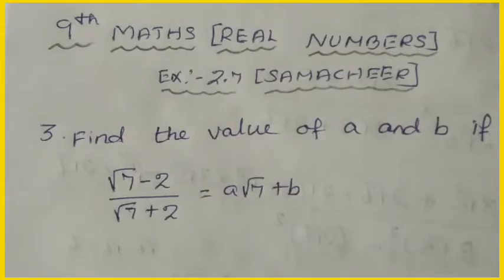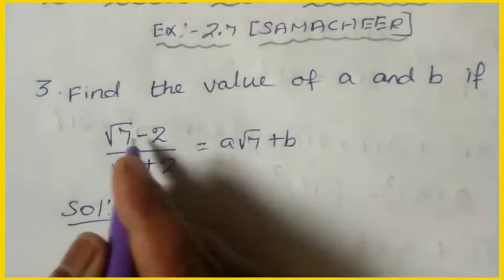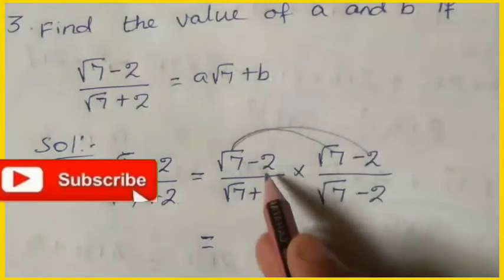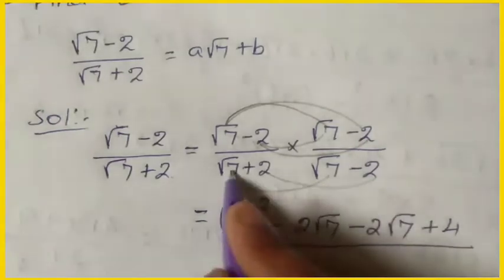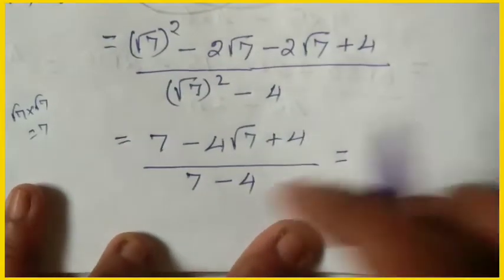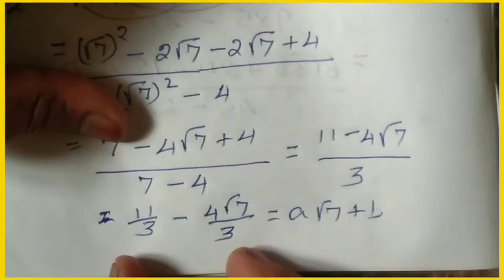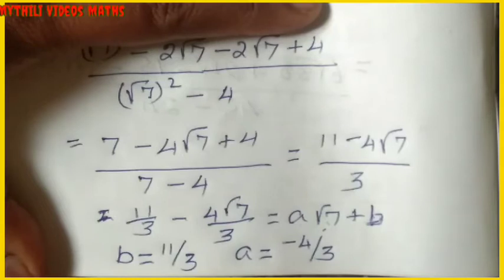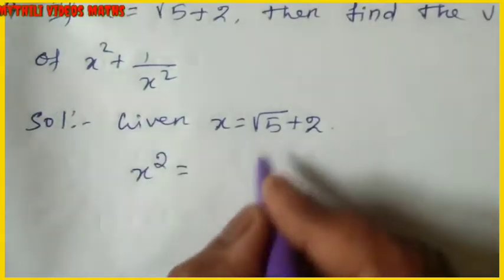9th Maths|Exercise 2.7|Sum 3 & 4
9th Maths
Exercise 2.7